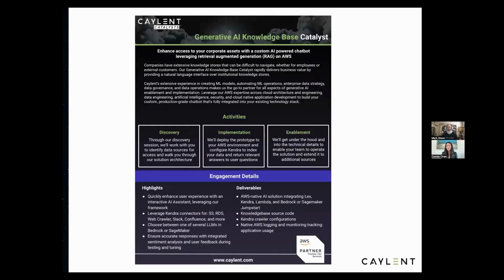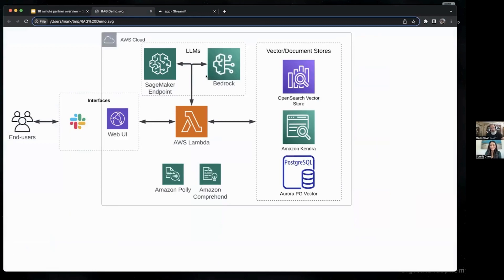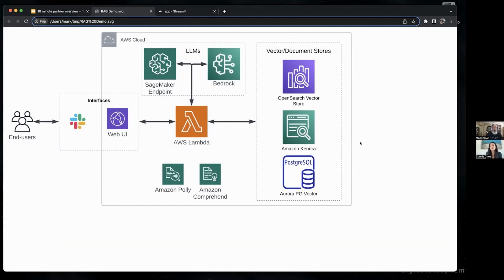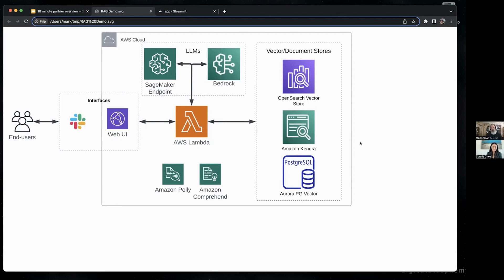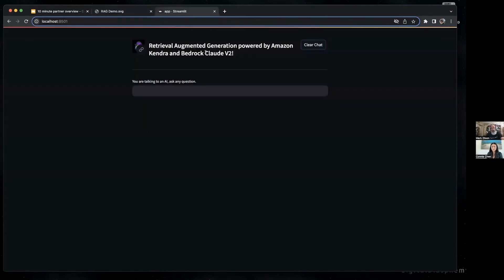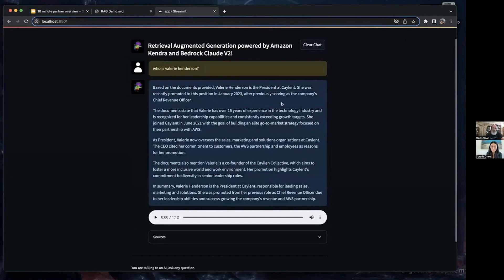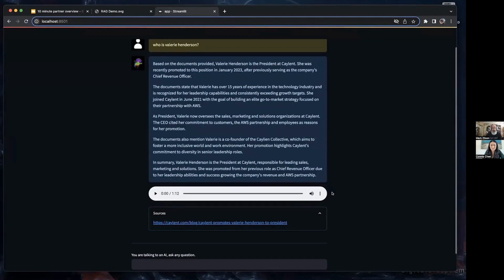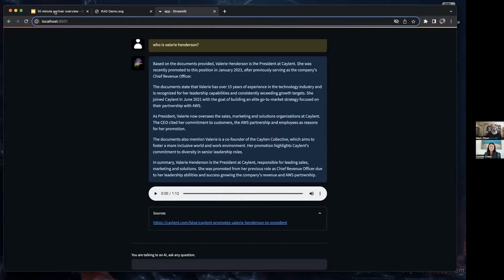GenAI Knowledge Base Caylent Catalyst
Imagine an AI powered chatbot that accelerates data access from your organization’s knowledge base. With the Generative AI Knowledge Base Caylent Catalyst, our AI experts will deploy a production-grade prototype to your AWS environment and configure Amazon Kendra to index your data to make that possible. Join Caylent’s Connie Chen and Mark Olson as they discuss how customers can take advantage of the chatbot and guide you through a demo.

Are you exploring ways to take advantage of Analytical or Generative AI in your organization? Partnered with AWS, Caylent's data engineers have been implementing AI solutions extensively and are also helping businesses develop AI strategies that will generate real ROI. For some examples, take a look at our Generative AI offerings